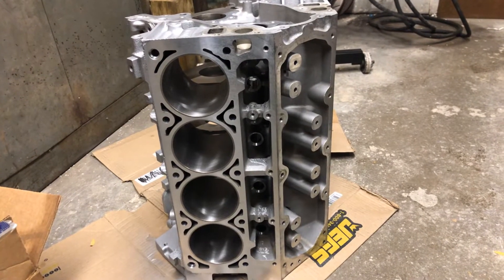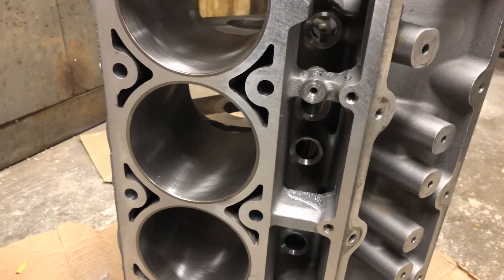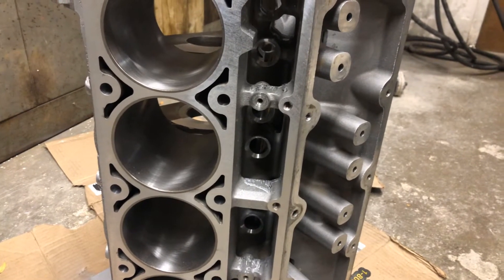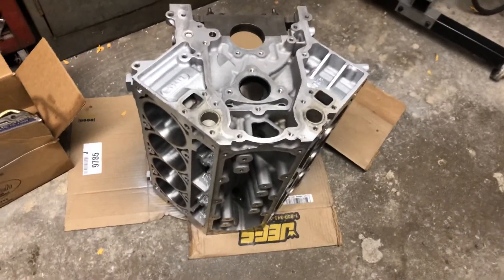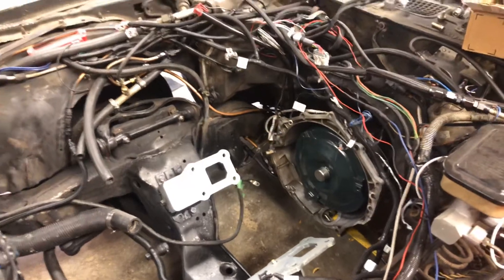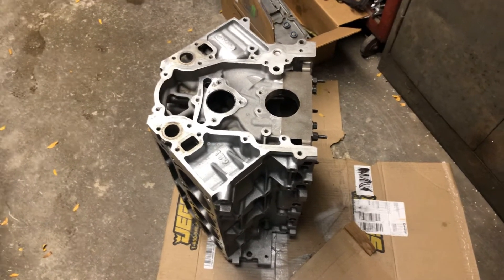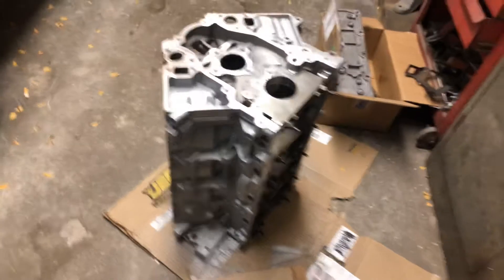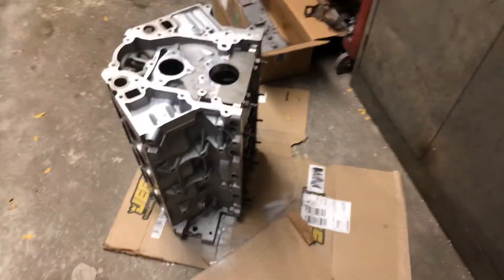LS3 416 stroker block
Got back my 6.2L block, bored out to 4.070 and decked